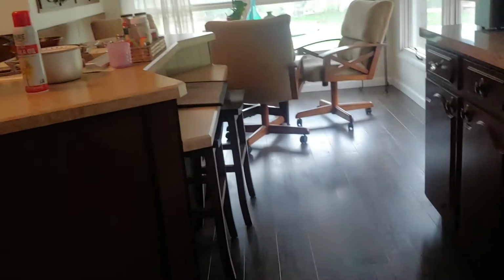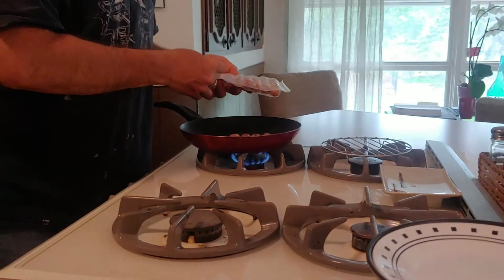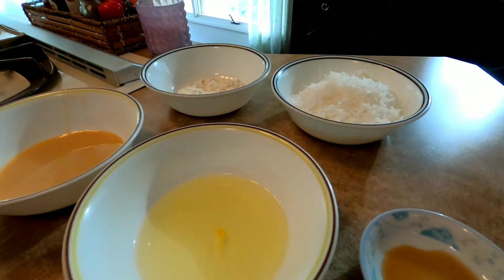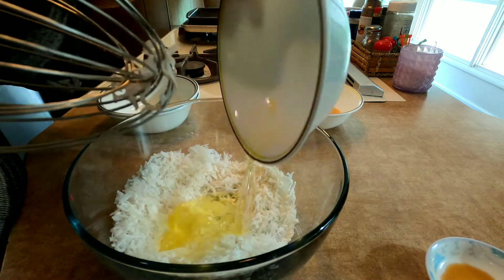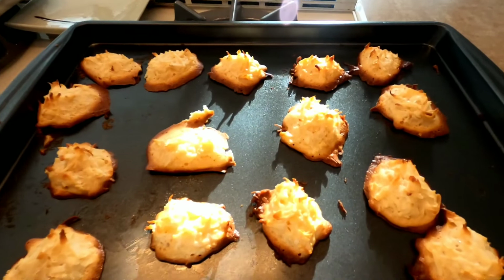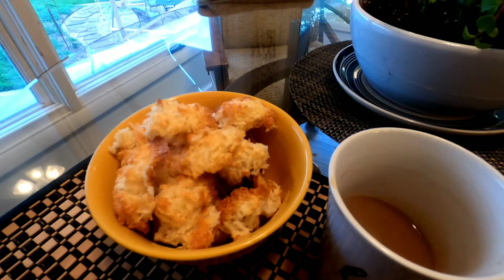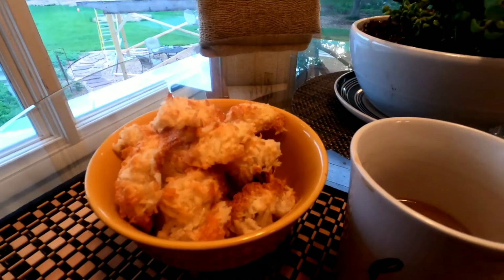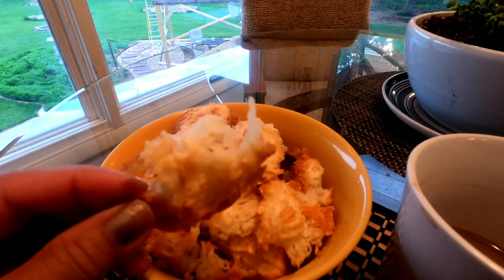HOW TO MAKE A SIMPLE MACAROONS MY WAY .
In this video I will show you a very simple and uncomplicated macaroons . And also you will see my breakfast cook every morning that is my husband he loves to cook  . We would sit together and talk every morning actually while watching birds in our backyard . Very relaxing day to start with a cup of coffee and have a simple conversation with your love ones. These  are the best moments .

I hope you like this video and if you do , please subscribe and share and comment below and I will return the favor thank you very much and have a blessed day.
His name is Dodong and he is 6 y.o. helping him going to school and his school food and if needed this channel is will take care of his medical needs .